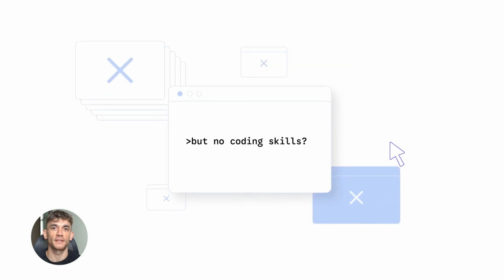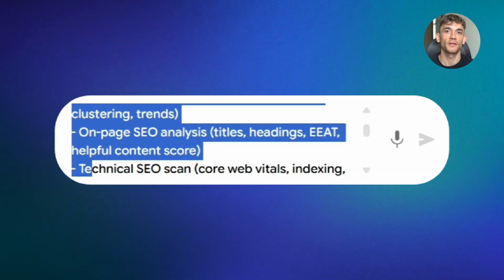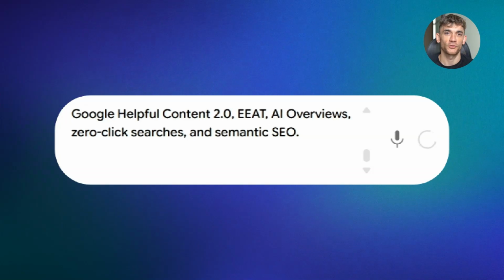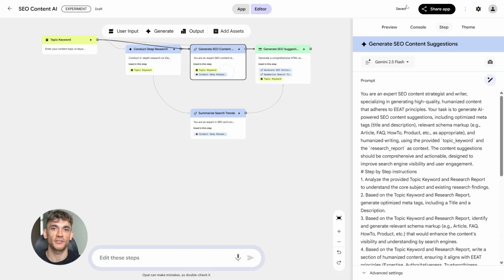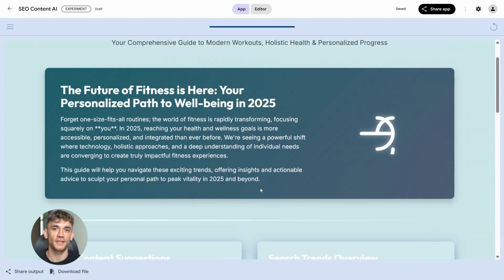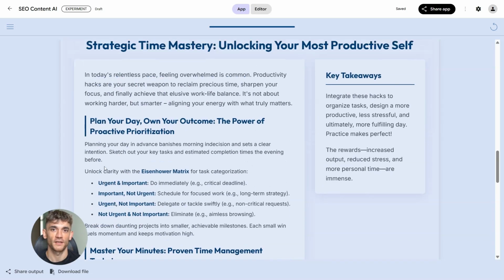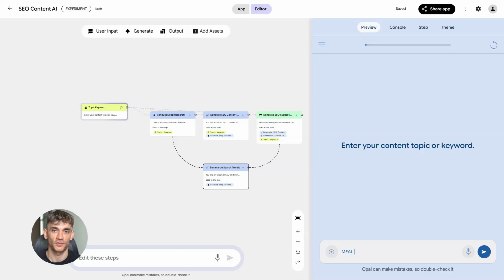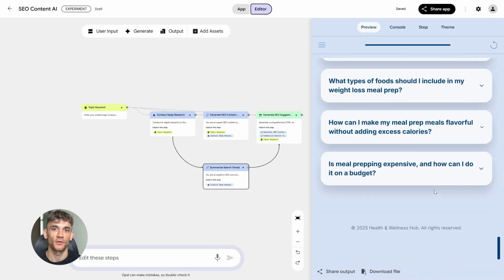Google Opal AI SEO Is INSANE!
Want to make money and save time with AI?

Google just dropped a NEXT-LEVEL AI tool called Opal, and it’s about to change SEO forever.
In this video, I show you how to build a complete SEO system — keyword research, SERP tracking, on-page audits, technical scans, competitor analysis, backlink audits, AND AI content generation — with zero coding required.

Opal lets you describe your tool in plain English… and it builds the workflows for you.
No developers, no APIs, no setup pain. Just type → build → deploy.

You’ll see how to create:
– Real-time keyword research with intent + clustering
– On-page SEO scoring with EEAT + Helpful Content 2.0
– Full technical audits (Core Web Vitals, indexing, schema)
– Competitor gap + backlink analysis
– An AI content generator for meta tags, schema & human-optimized writing
– A full SEO dashboard for clients

The future of SEO is AI-powered, automated, and no-code — and Opal is leading the shift.

If you’re ready to stay ahead of the game, watch this breakdown and start building your own SEO system today.